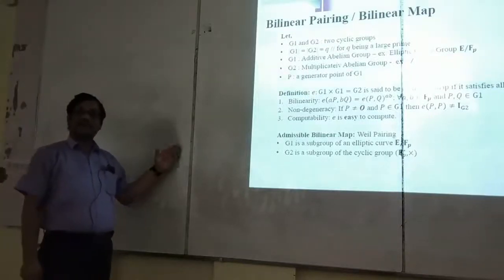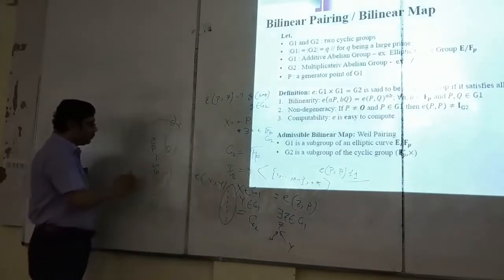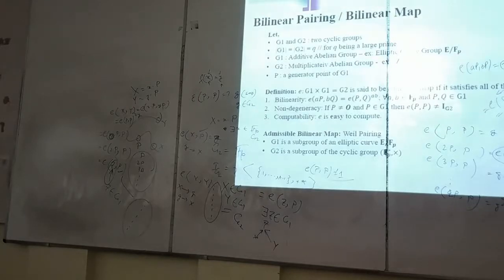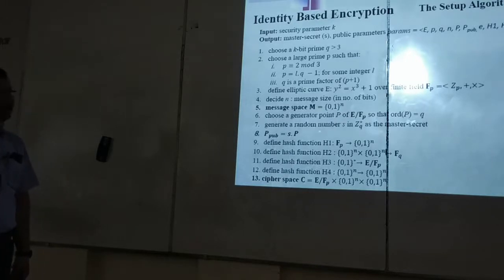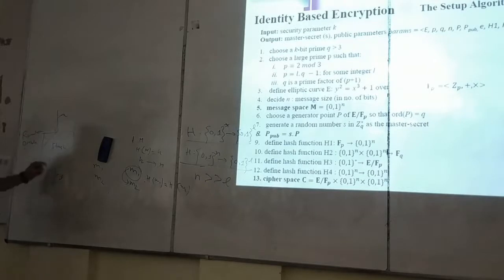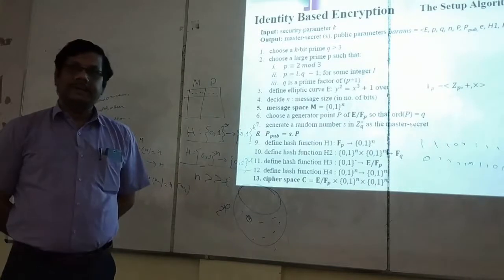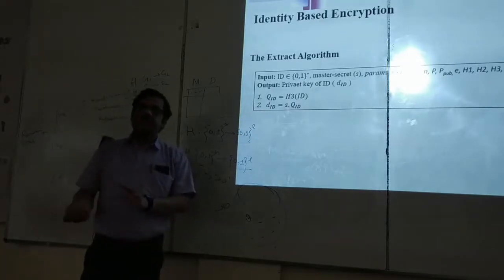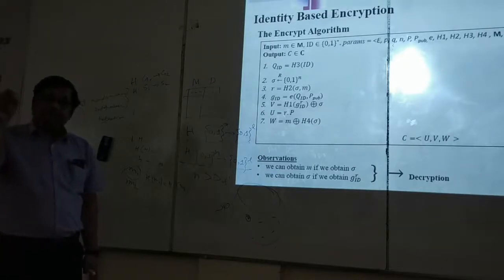Identity Based Cryptography Day2 Part1